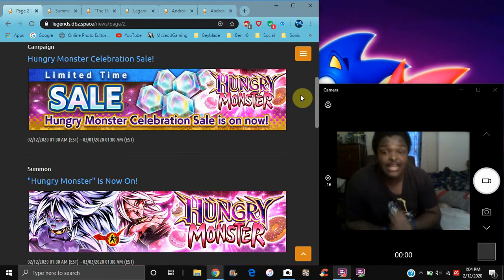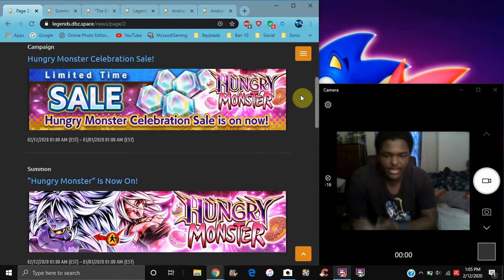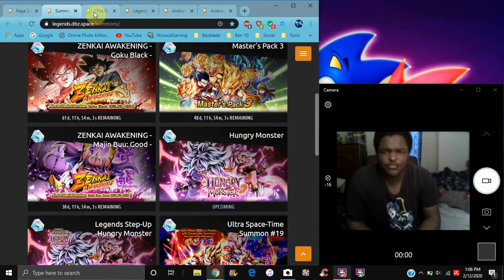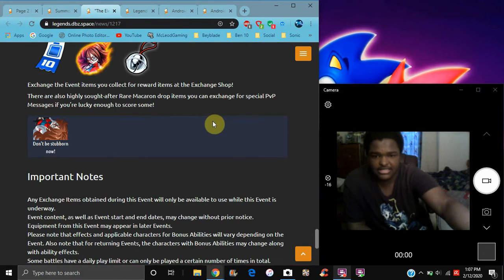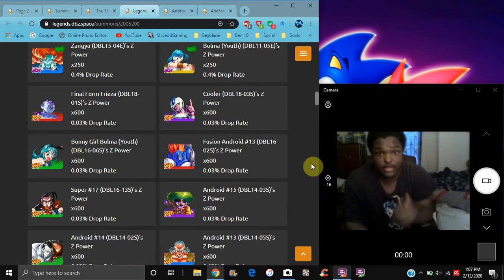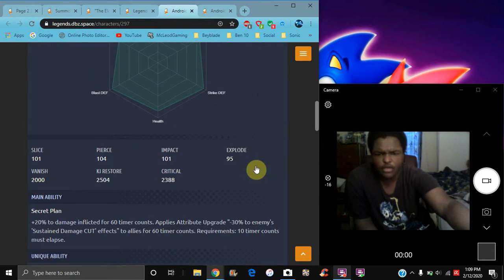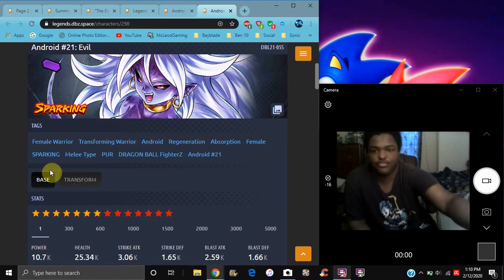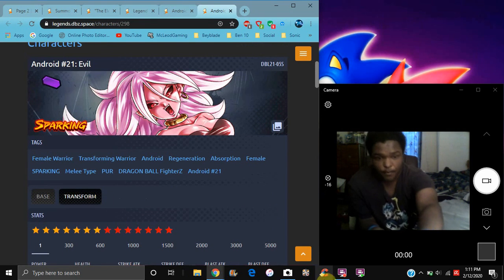DBFZ X LEGENDS CROSSOVER ANDROID 21 IS LIVE ALL SUMMONS EVENTS & MORE All Info DB Legends